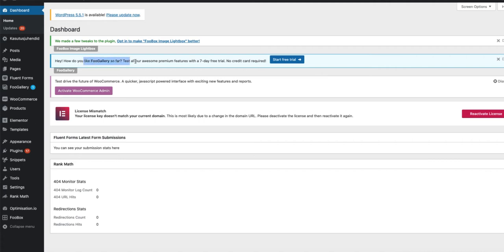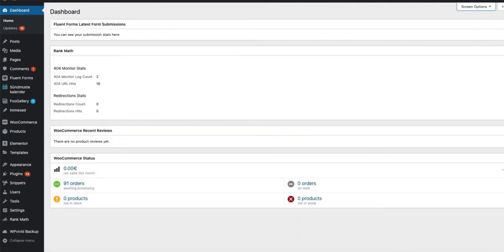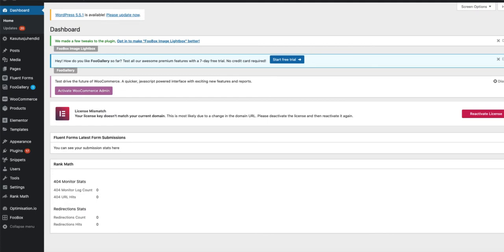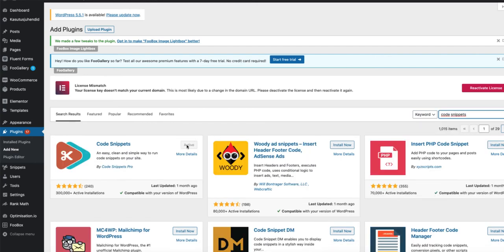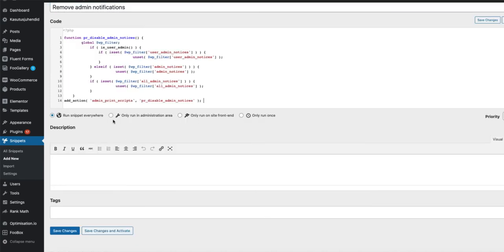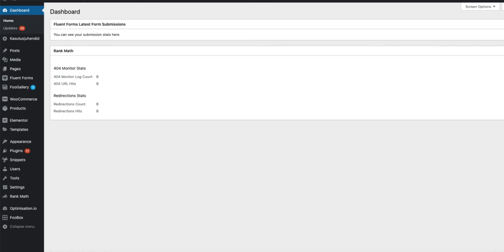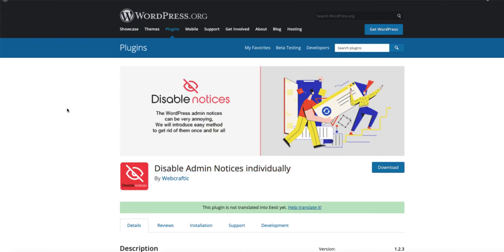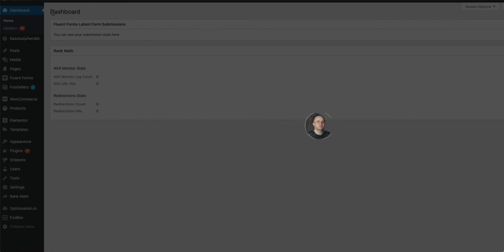How to Hide Wordpress Admin Notifications | The Easy Method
The more Wordpress plugis you you, the more annoying notifications you’ll get. Therefore, in this video I am going to show you two easy methods how to hide Wordpress admin notifications.

Blocksy Theme and Kadence Theme are currently both two of the best WordPress themes. So, if you’re interested, then you can grab: